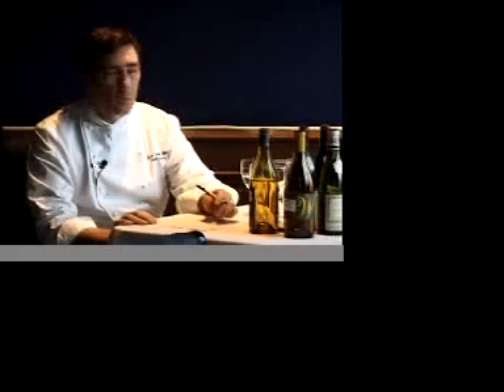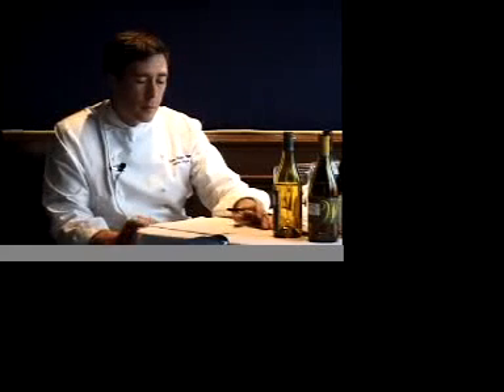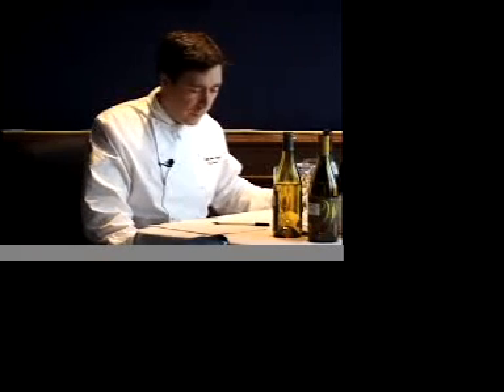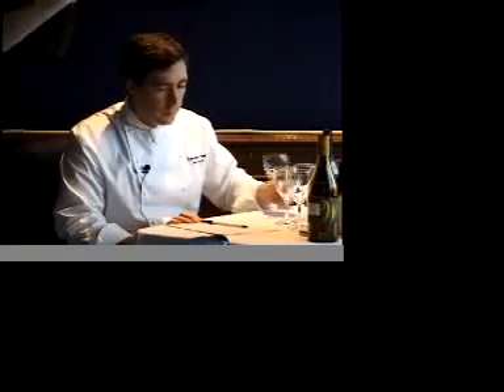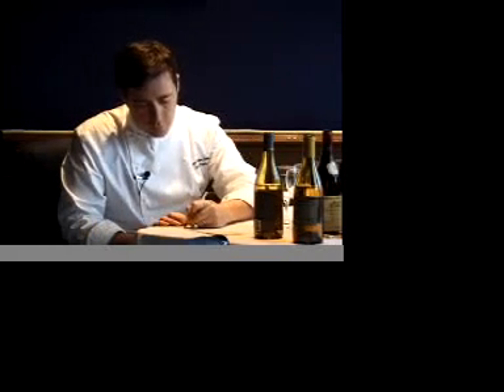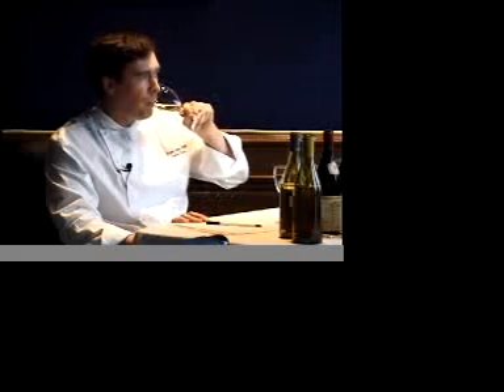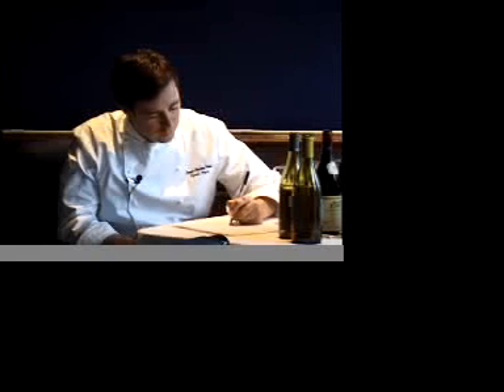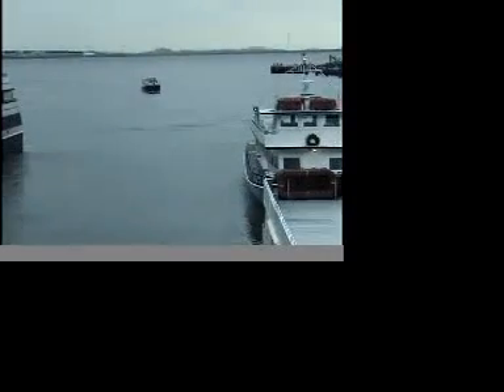Tasting Wine with Daniel Bruce of Boston Harbor Hotel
Marisa D'Vari tastes wine with Daniel Bruce of Boston Harbor Hotel